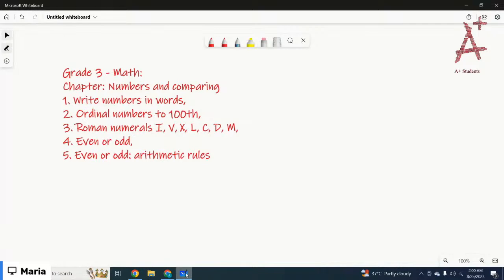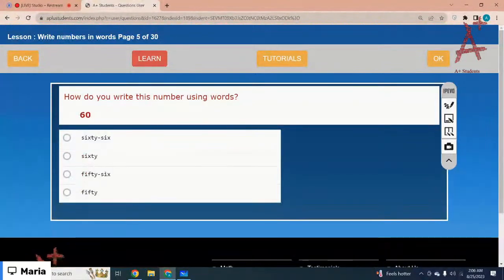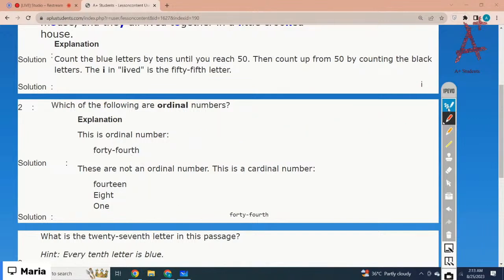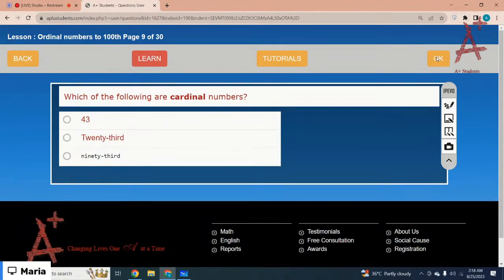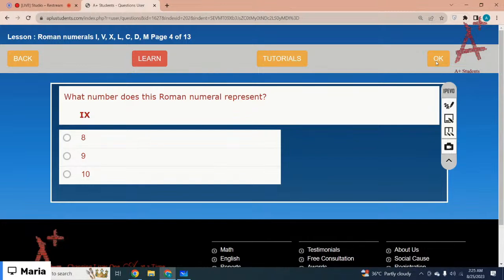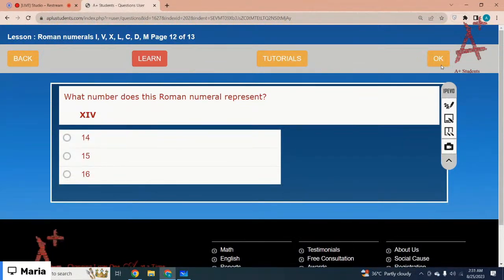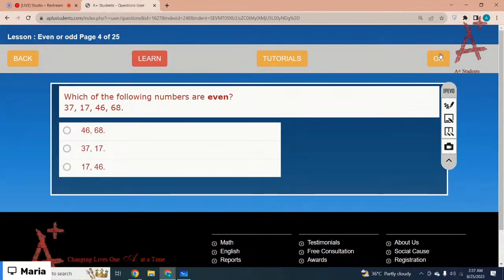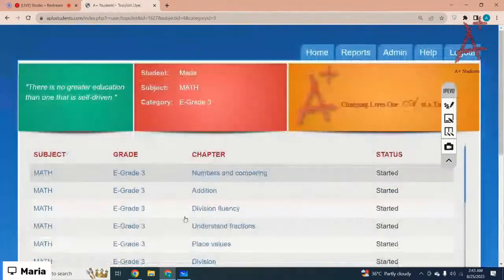Grade 3 - Math: Write numbers in words, Ordinal numbers to 100th, Roman numerals I, V, X, L, C, D…